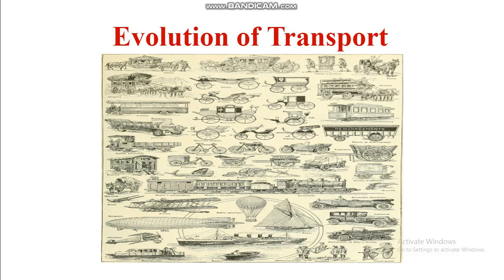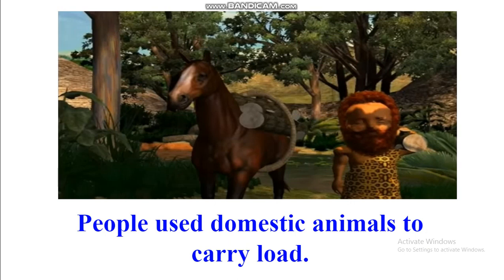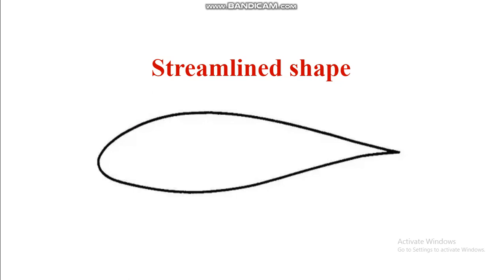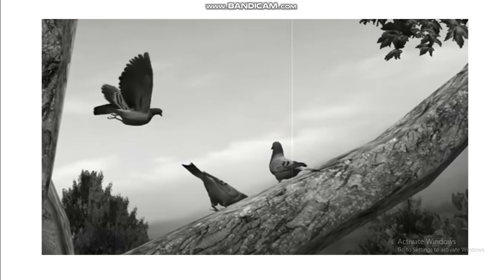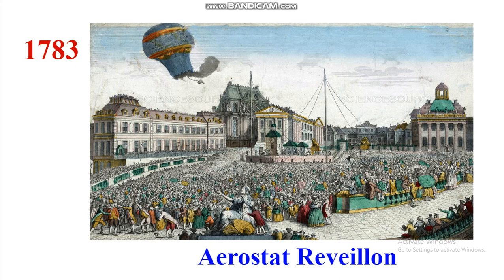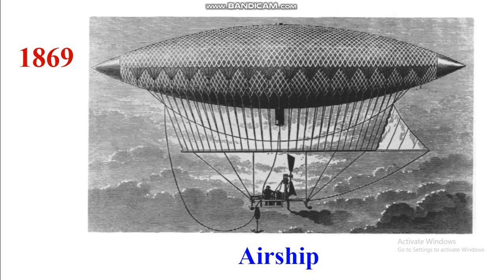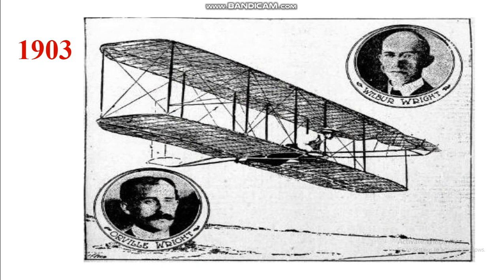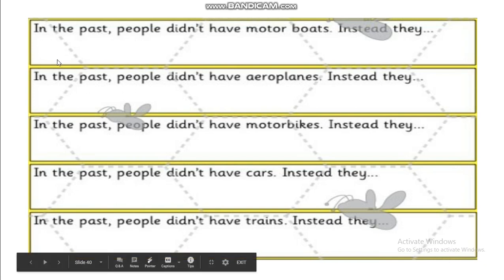Evolution of Transport